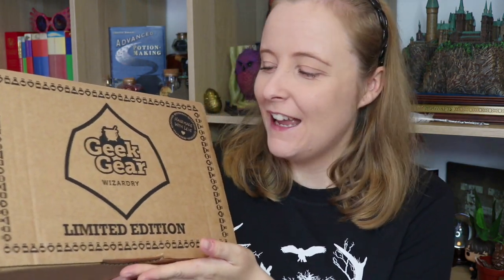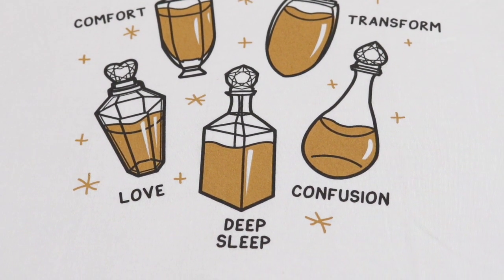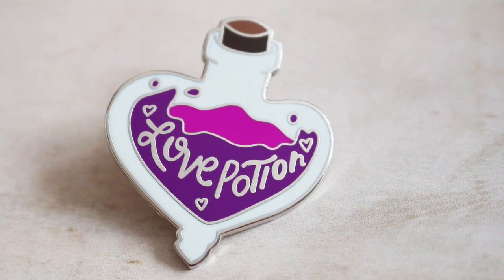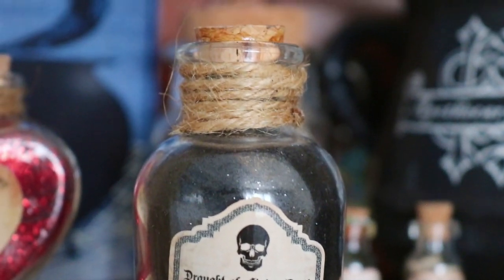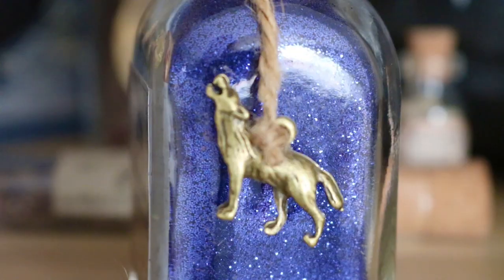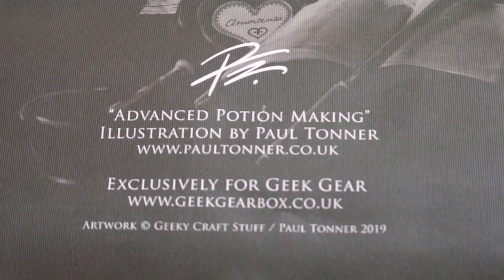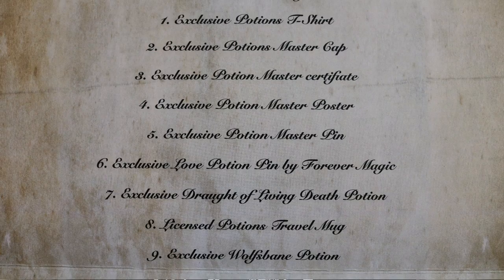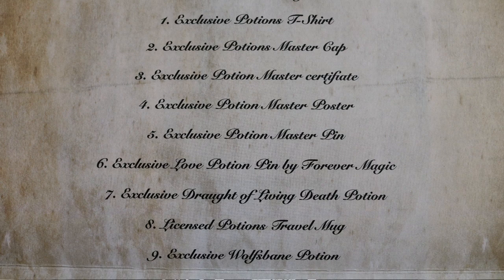HARRY POTTER: GEEK GEAR WIZARDRY LIMITED EDITION UNBOXING - POTIONS MASTER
Time for another Geek Gear Wizardry LIMITED EDITION unboxing. This time the theme is POTIONS MASTER. Spoiler Alert: It's a pretty special one.

Hello People! If you enjoyed this video then please don't forget to give it a massive thumbs up! And while you're down there why not give me a little comment?